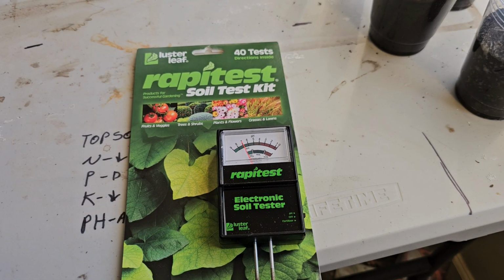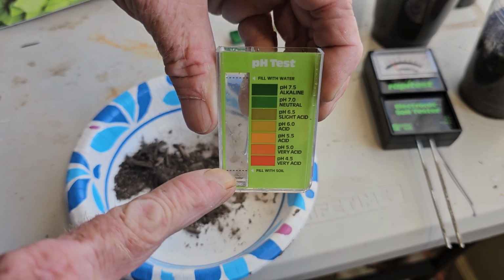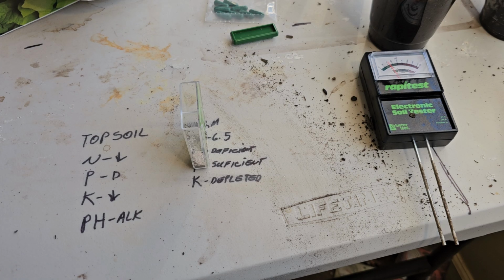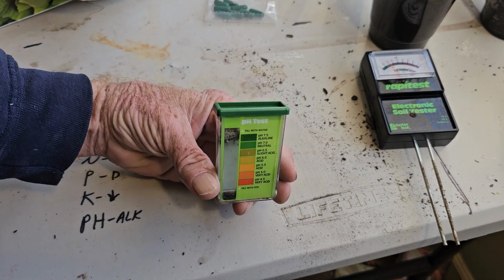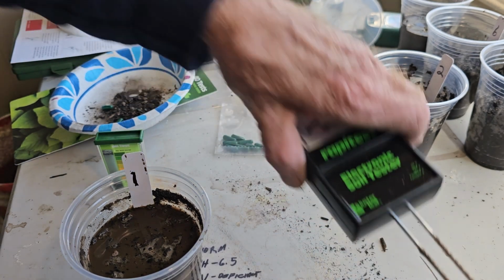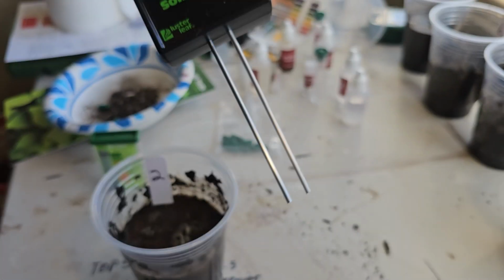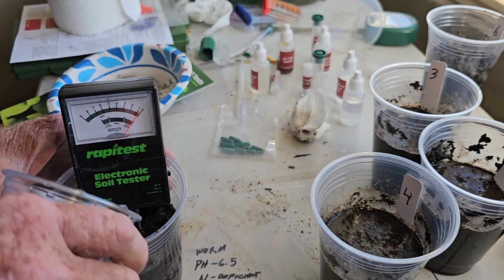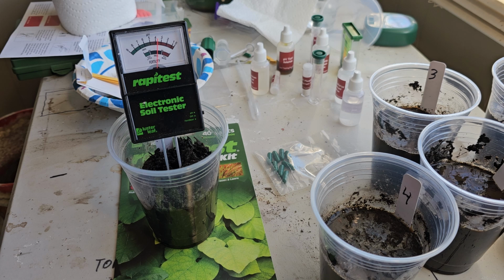Did I ruin my brand new strawberry bed? Maybe!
Gardening in the high desert of Northern Nevada means the native soil just will not work well. I made a new raised bed just for growing strawberry plants. I filled it with good soil and compost...a LOT of compost. Well, strawberries like somewhat acidic soil and what I ended up with was near a PH of 7. I wanted it slightly more acidic and added sulfur. That could have been a disaster!

Rapitest soil test kit
Rapitest PH meter. This is NOT the same meter I used, but it should be good